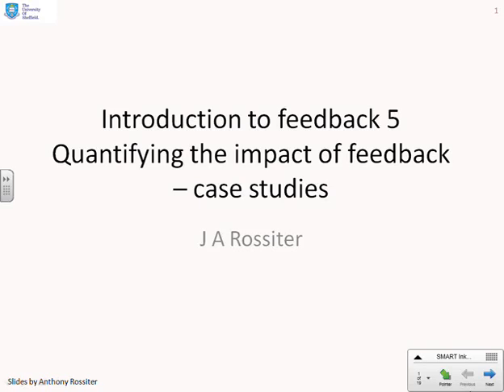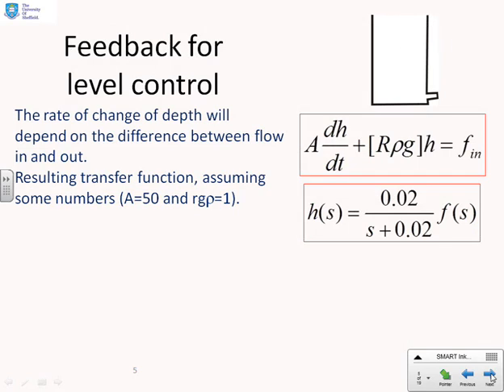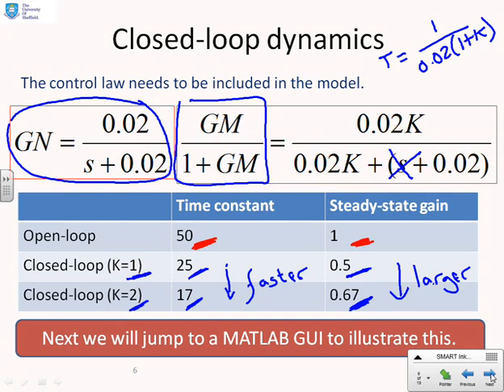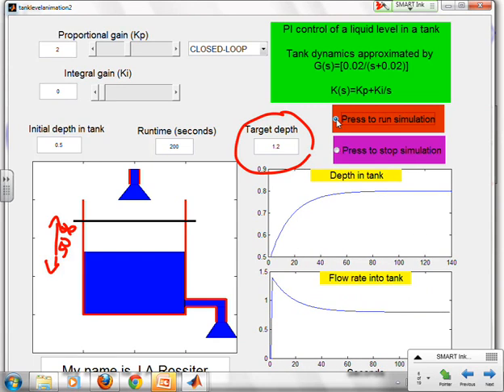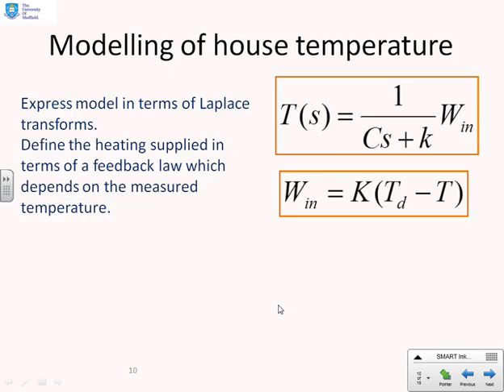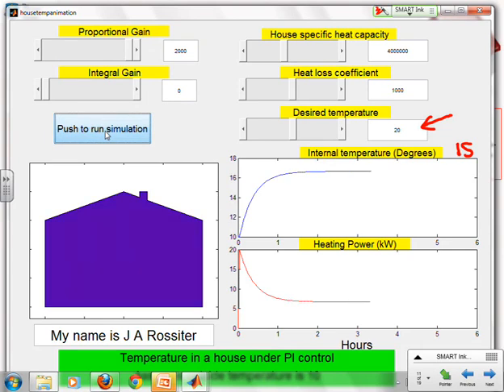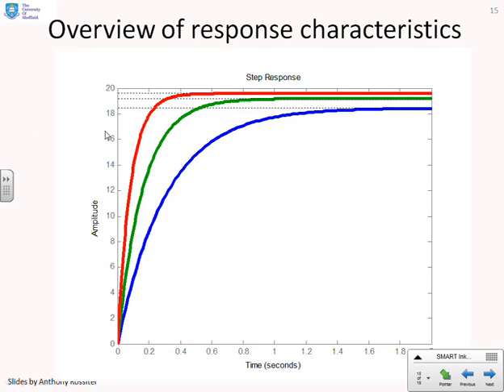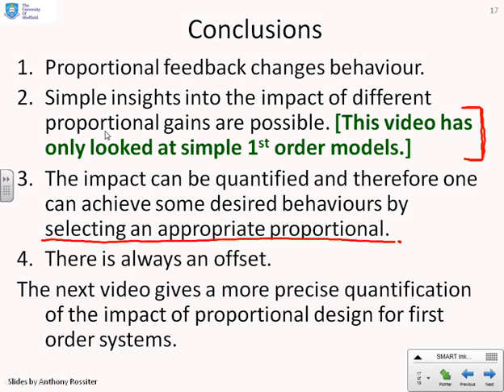Introduction to feedback 5 - quantifying impact of feedback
This set of videos introduces feedback concepts and demonstrates how feedback design has a huge and important impact on the world around us. The fifth  video begins the task of quantifying the effect of feedback on behaviours by focussing on proportional feedback with first order systems. This quantification is needed to enable design, that is the selection of feedback to achieve the desired system behaviour.